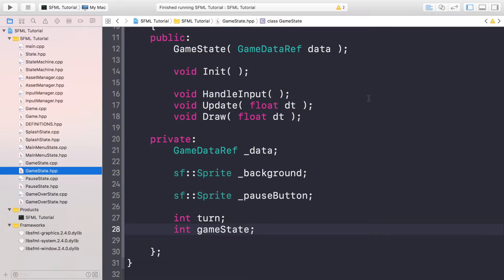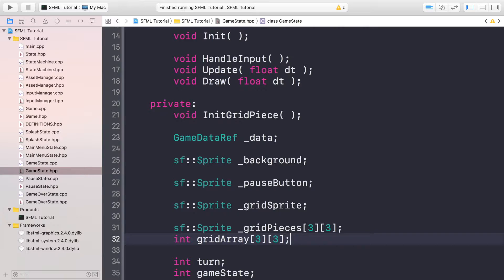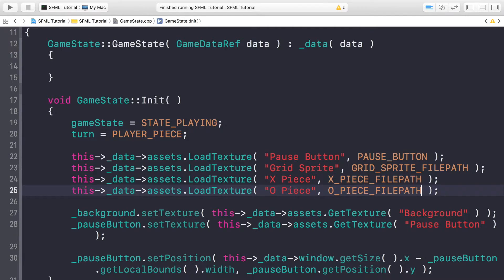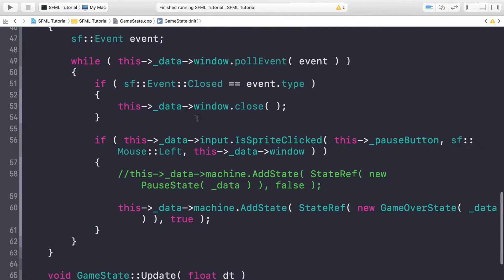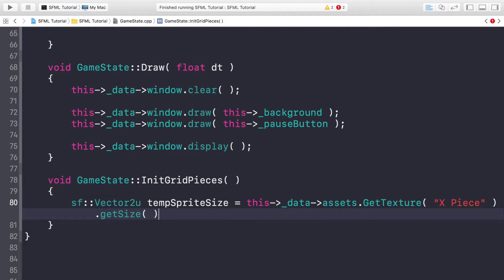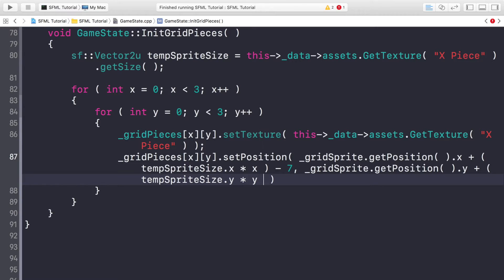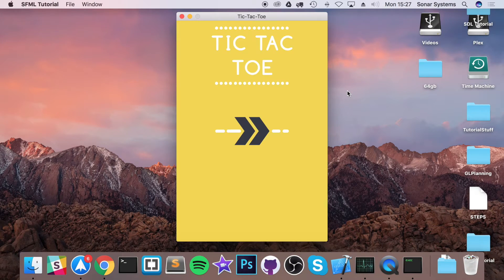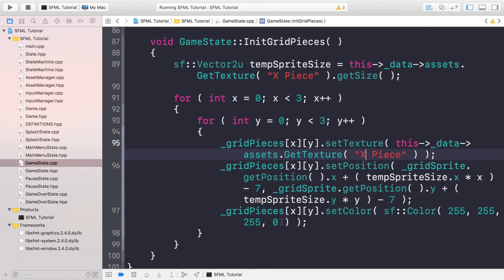Tic-Tac-Toe SFML C++ [GAME LOGIC] - Grid Part 1 Initialisation